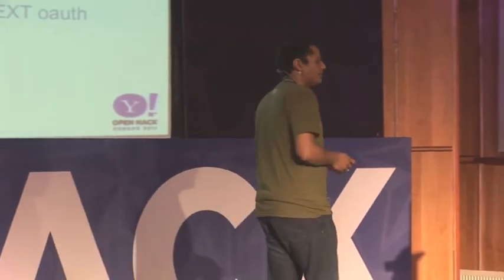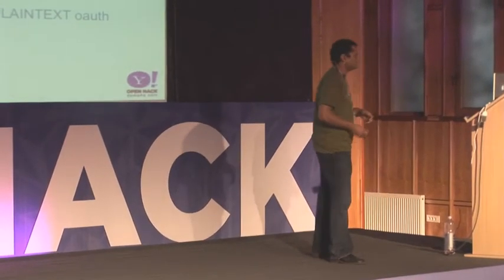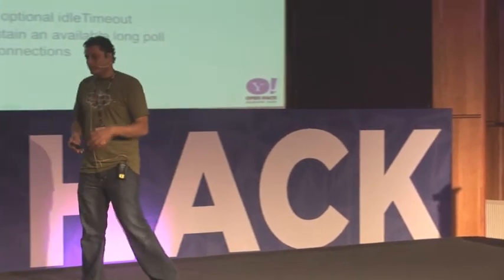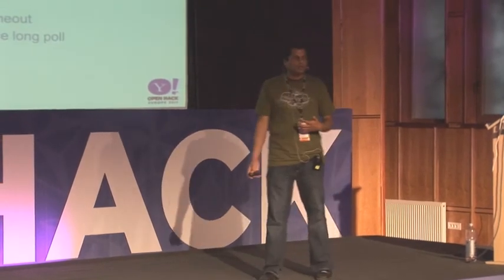Yahoo! Messenger APIs by Vivek Aggarwal